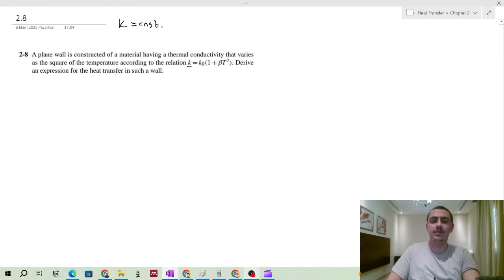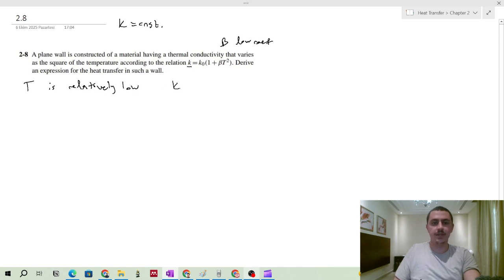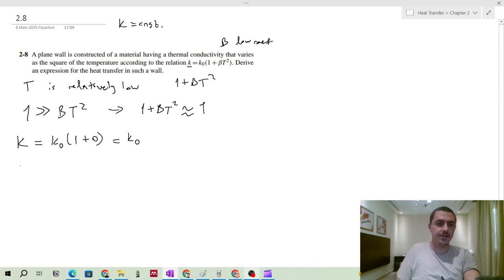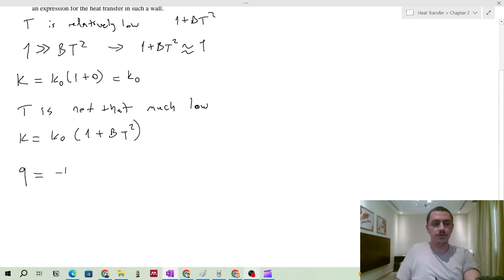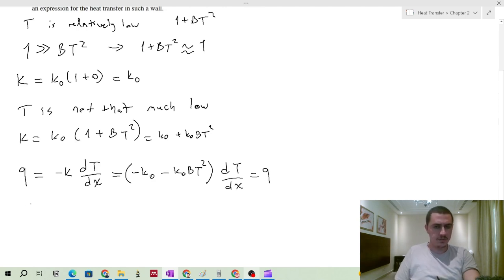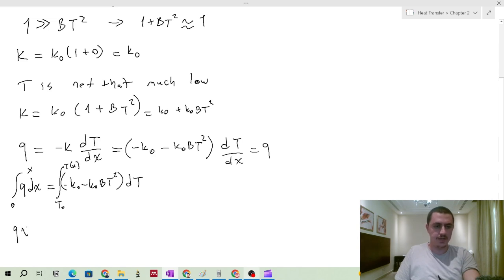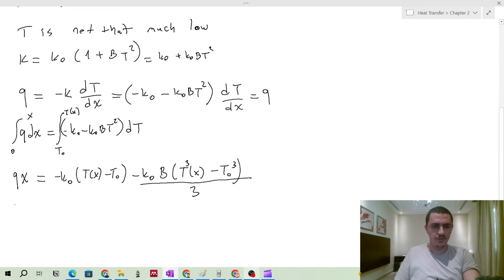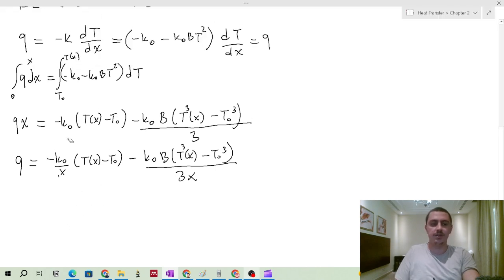#2.4 Heat Transfer | 1D Steady State Heat Conduction and Overall Heat Transfer Coefficient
Heat Transfer | 1D Steady State Heat Conduction and Overall Heat Transfer Coefficient | #2.4

Welcome to the Heat Transfer course series — a complete step-by-step journey through conduction, convection, radiation, and heat exchanger design.
In this playlist, we explore theory and worked examples to help you analyze and design thermal systems confidently — from basic principles to advanced applications.

This course is designed for Mechanical, Chemical, Energy, and Aerospace Engineering students who want to strengthen their fundamentals and problem-solving skills in heat transfer. Each video walks you through detailed derivations, equations, and solved examples that mirror real engineering problems.

1️⃣ Introduction to Heat Transfer
Modes of heat transfer: conduction, convection, and radiation — with dimensional analysis and physical meaning of thermal conductivity.

2️⃣ Steady-State Conduction (1D & 2D)
Plane walls, cylinders, spheres, composite systems, fins, heat sources, insulation, and contact resistance.

3️⃣ Transient (Unsteady-State) Conduction
Lumped-capacity systems, semi-infinite solids, convection boundary conditions, and numerical transient analysis.

4️⃣ Principles of Convection
Laminar and turbulent boundary layers, flow in pipes, friction–heat transfer analogy, and high-speed flow heat transfer.

5️⃣ Forced Convection Correlations
Empirical relations for internal and external flows, crossflow over cylinders and spheres, and liquid-metal heat transfer.

6️⃣ Natural Convection
Free convection on plates, cylinders, spheres, and enclosed spaces; combined free and forced convection systems.

7️⃣ Radiation Heat Transfer
Blackbody and graybody radiation, shape factors, radiation networks, shields, gas radiation, solar and environmental radiation.

8️⃣ Condensation and Boiling
Film condensation, nucleate boiling, critical heat flux, boiling correlations, and heat pipes.

9️⃣ Heat Exchangers
Overall heat-transfer coefficient, LMTD and NTU-effectiveness methods, compact exchangers, fouling, and design considerations.

By the end of this course, you’ll have a clear understanding of heat transfer fundamentals, analytical and empirical modeling, and heat exchanger design techniques used in real-world thermal systems.

🎯 This video series is perfect for:

Mechanical, Chemical, and Energy Engineering undergraduates

Students preparing for Heat Transfer exams and finals

Anyone aiming to master problem-solving and design in thermal sciences